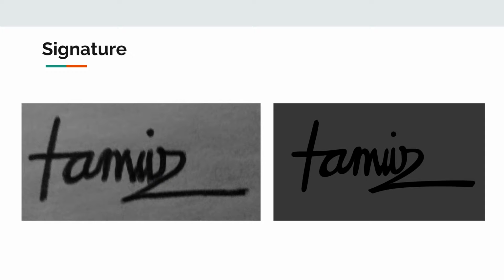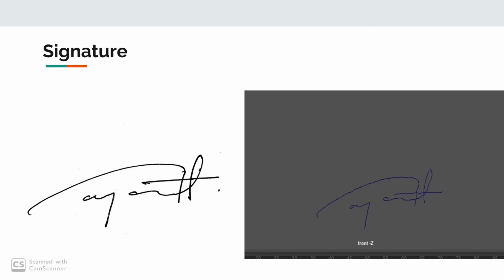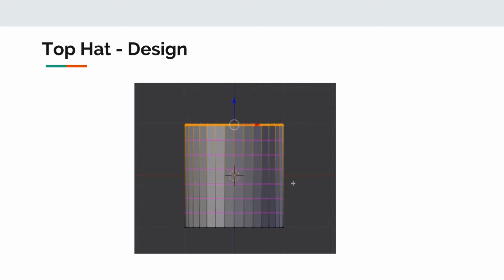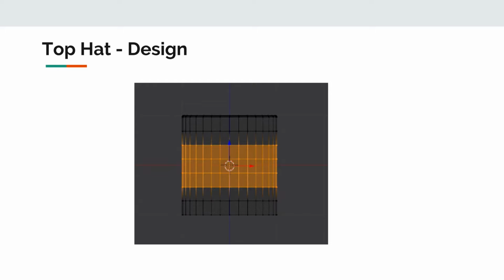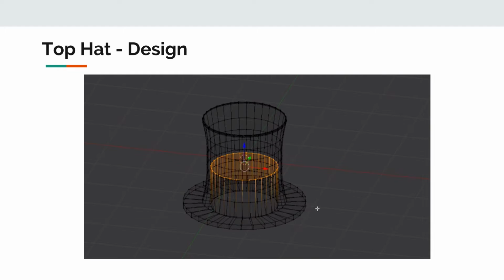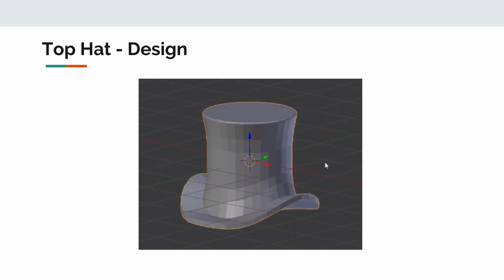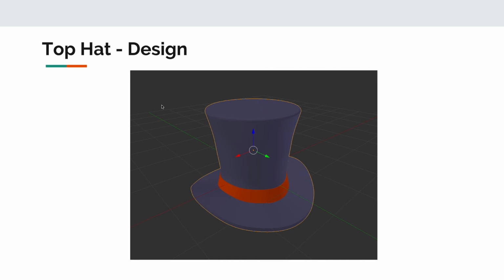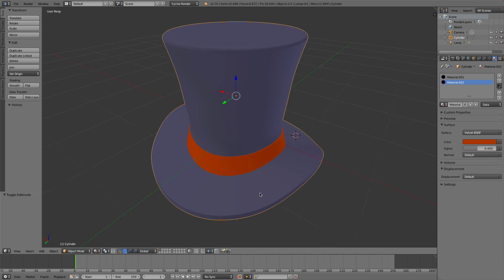Team Arthur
Geometric Modelling Term Project